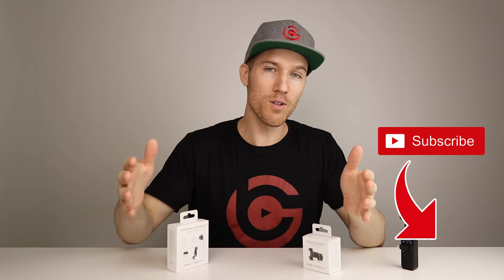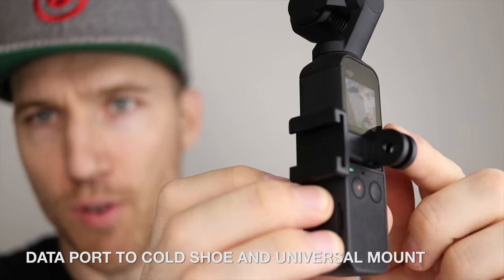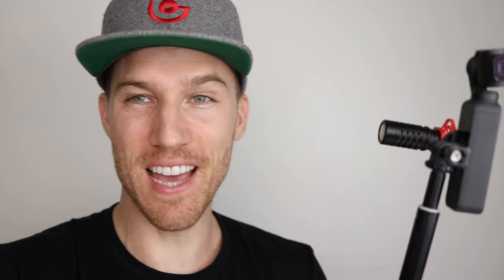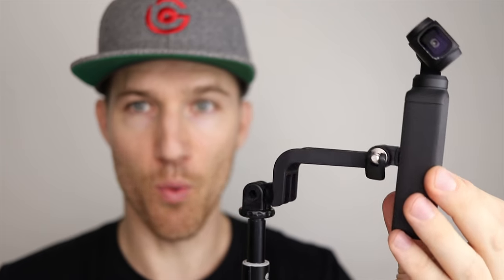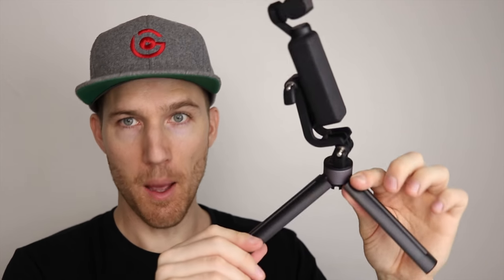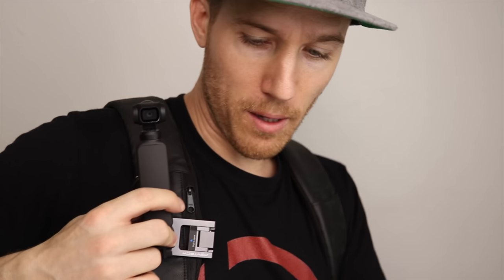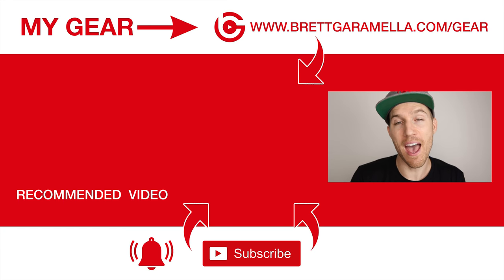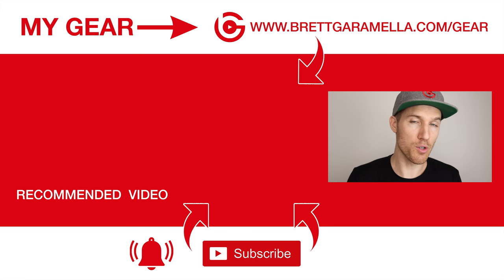PGYTECH UNIVERSAL MOUNT Kit and ACCESSORIES for DJI OSMO POCKET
MIC and ACCESSORIES
Osmo Pocket Mic
Extension Bracket

These small PGYTech accessories make it easy to mount the DJI Osmo Pocket to a selfie stick, monopod, tripod, or shoulder strap. Thus, these Osmo Pocket accessories make the Osmo Pocket lighter and easier to use because you are not using your phone. These accessories are great for vloggers and content creators who need to capture footage quickly, run and gun style, without the hassle of using a ton of gear. The universal mount with cold shoe allows you attach an external mic, light, extension bracket, or monitor to your Osmo Pocket. The possibilities are endless! The bottom line is that these small, inexpensive accessories help you get the shot you want, such as first person view, so you don't have to worry about carrying or using a lot of gear. The thing I like most is that fact you can capture all this footage in 4K with great stabilization thanks to the 3-axis gimbal on the Osmo Pocket.